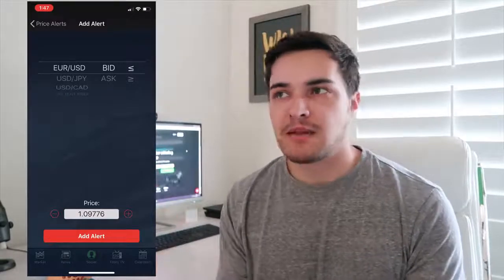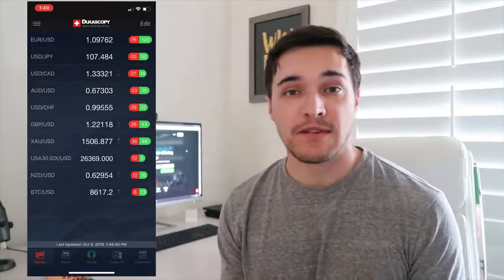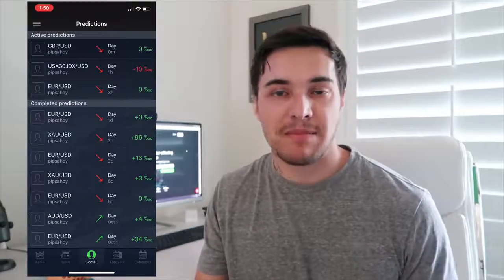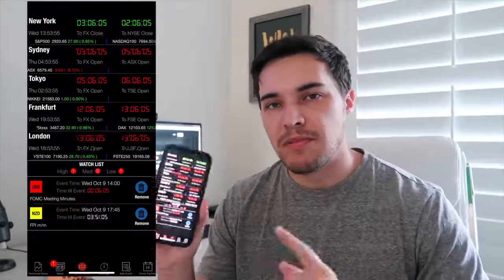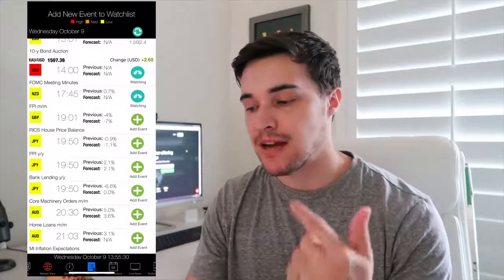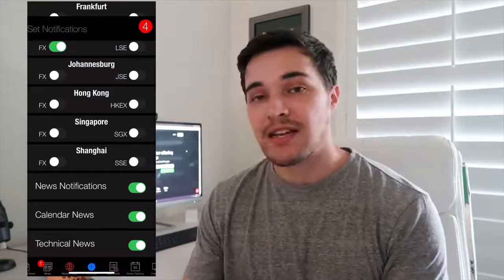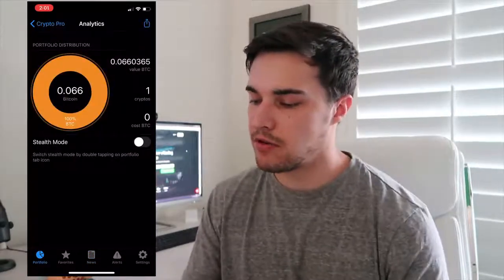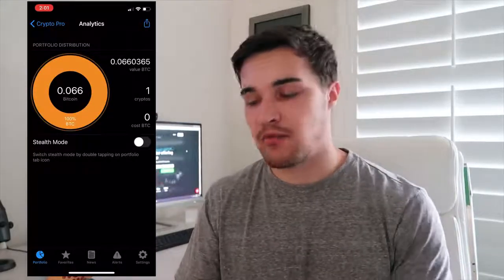What every novice trader should know.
For links to options, see the description below
# Binary options where you can make money, only proven real resources
# Binary options exchange markets, trading, Finance.
# Only verified resources
Binary option  VFXALERT
ПРОВЕРЕННЫЕ БРОКЕРЫ Бинарных опционов, на которых можно заработать деньги, гарантированный заработок на бирже.
# Биржевые рынки бинарных опционов, торговля, финансы.
# Только проверенные ресурсы
Бинарный опцион VFXALERT